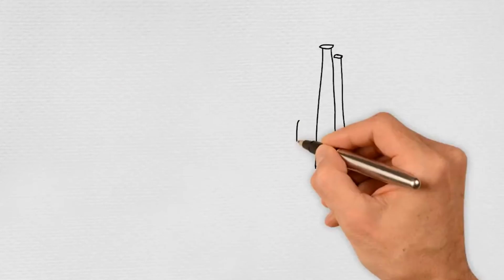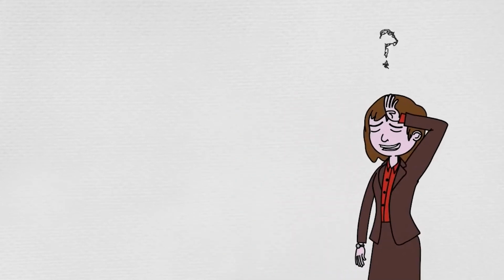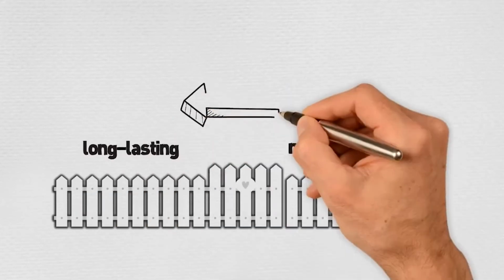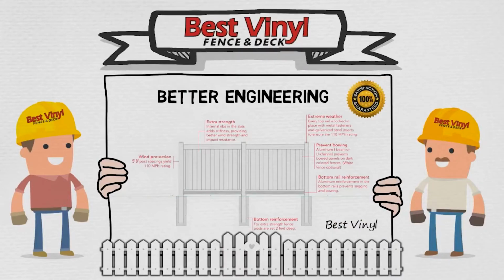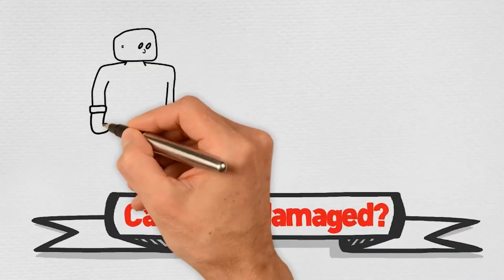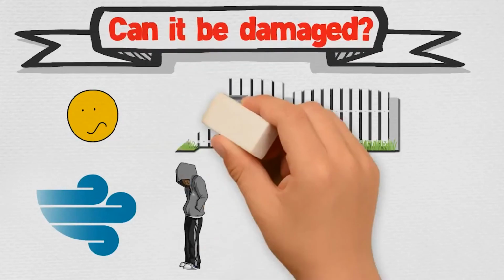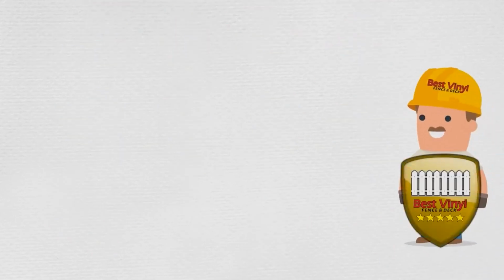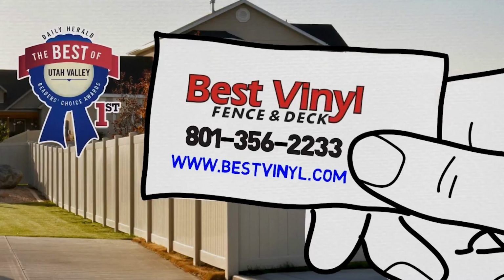Best Vinyl Fence & Deck overview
-Best Vinyl Fence & Deck overview- Find out waht makes Best Vinyl your best choice for fence and deck. We pride ourselves on delivering a best in class fence installation experience and we've put together a short video to help you see what sets us apart from other companies and why "You Can't Afford Cheap!"